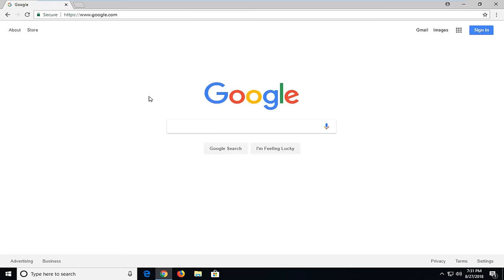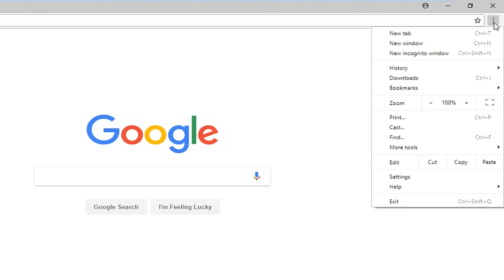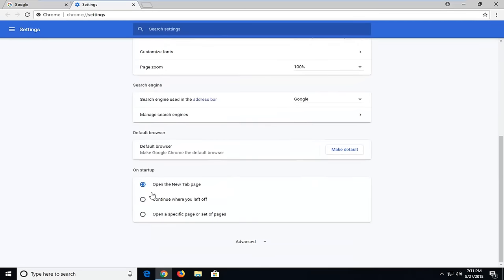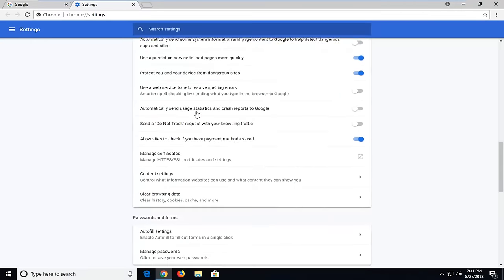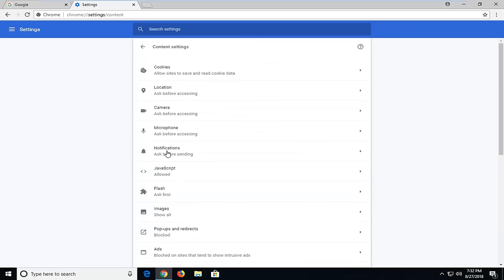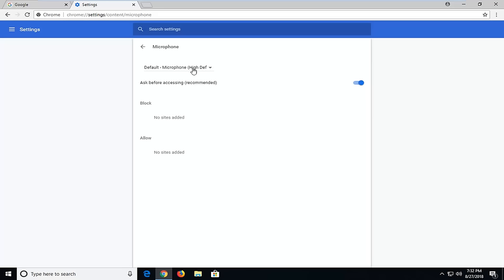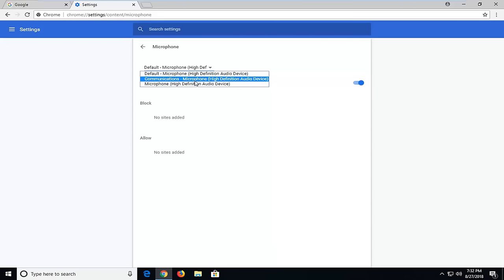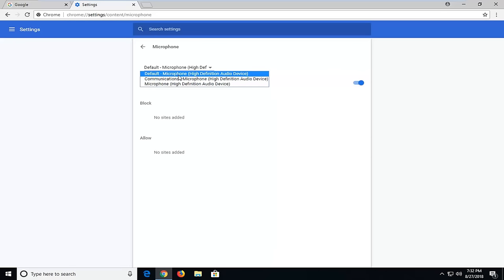How To Enable/Fix Microphone In Google Chrome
If you previously disallowed Discord access to your mic in Chrome, you will need to enable it in your Google Chrome settings in order to use it once again.